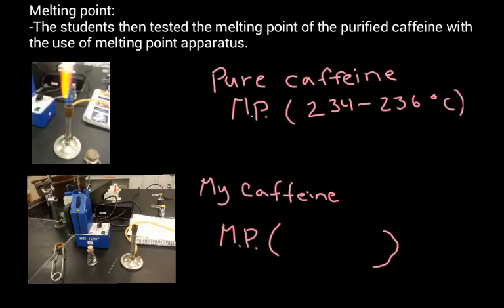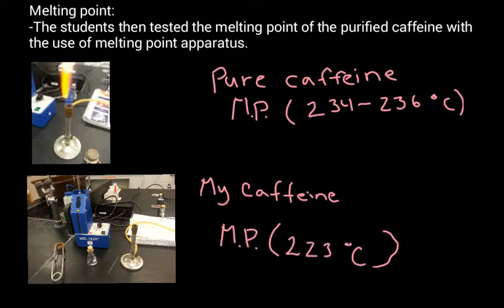Caffeine experiment daryl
Just another experiment.